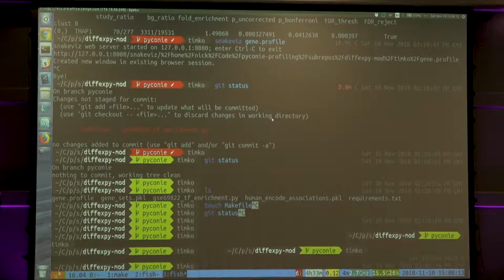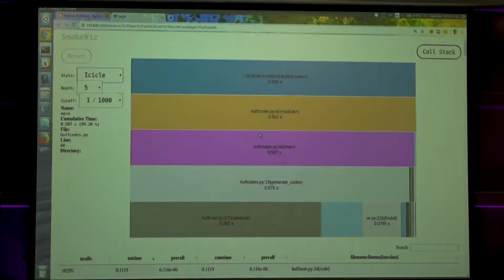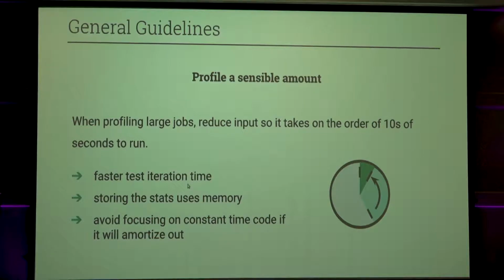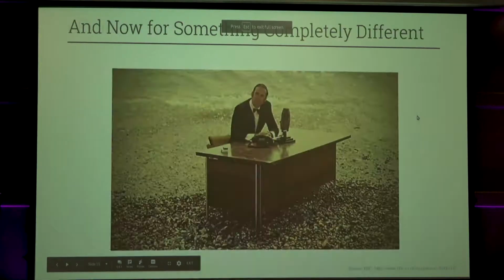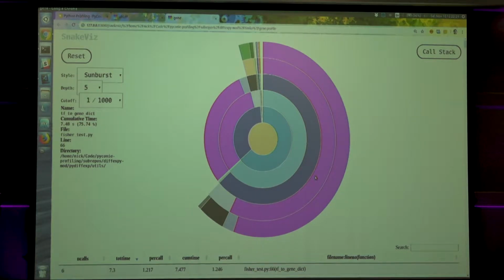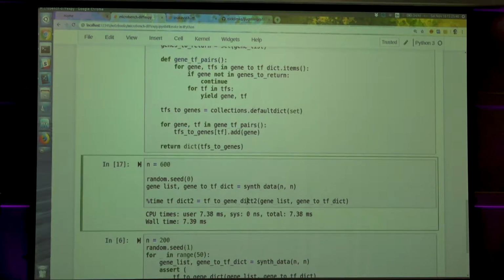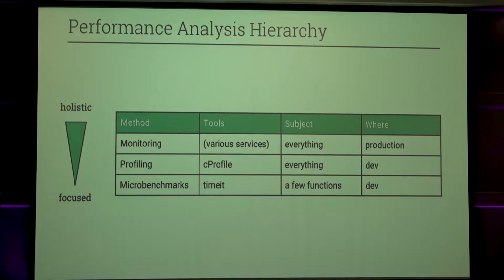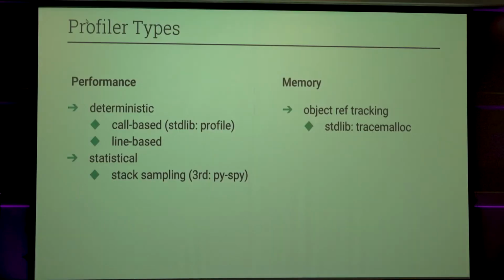Pycon Ireland 2018: Profiling: Find the Squeaky Wheel - Nick Timkovich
Python sometimes gets a bad rep for being a slow language, but slow code can be written in any language. The first step towards accelerating code is identifying where it’s slow: a 100x speed up to something that takes 1% of the time pales in comparison to a 1.1x speed up of something that takes 50% of the time.

The Python Standard Library provides a collection of packages to get started--profile, cProfile, and pstats--and the community well goes deeper with interactive visualizations, deterministic vs. statistical, line vs. call stack profilers.

In this talk, we will demo how to instrument sample slow code using cProfile, then find the source of the problem using the interactive tool SnakeViz. Another demo will be shown using py-spy, a statistical profiler which can be attached to running processes, requiring no modification to existing code.